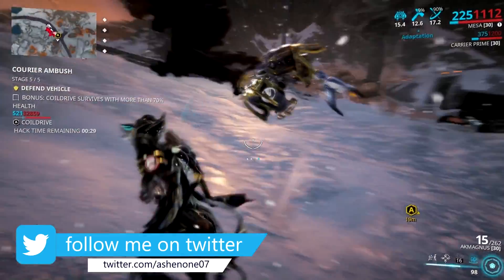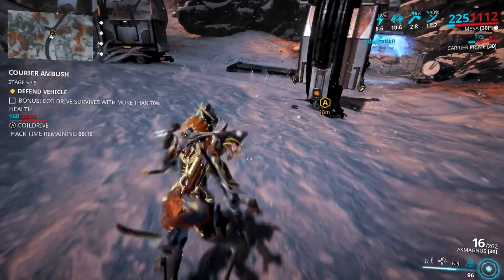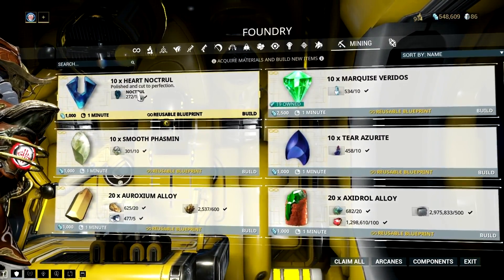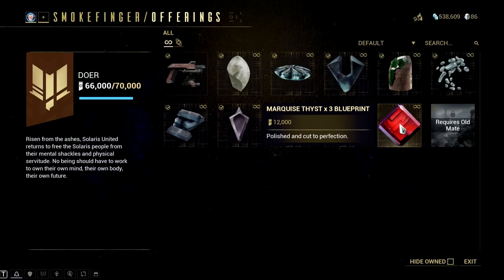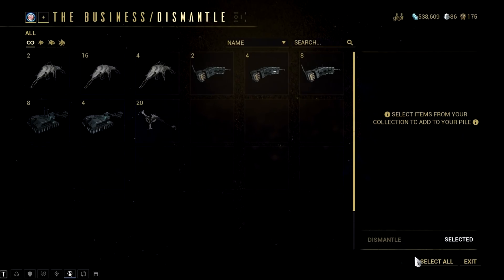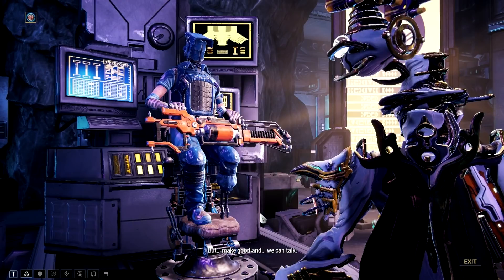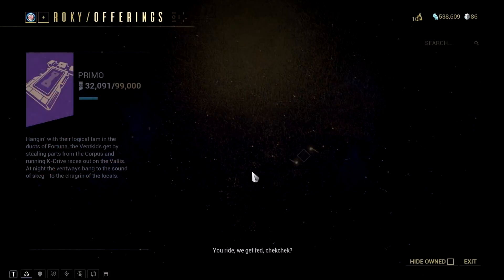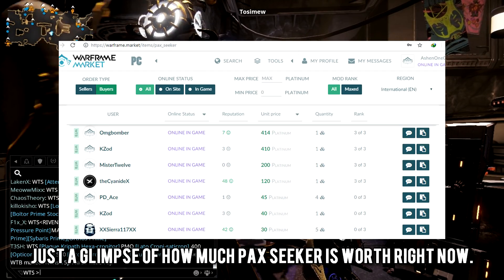Warframe: EARNING PLATINUM | THE FORTUNA WAY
Credits

What's coming: Warframe Fortuna